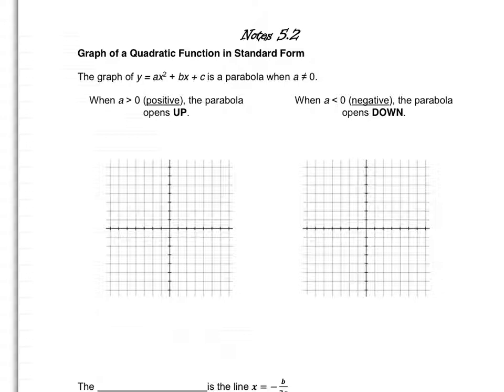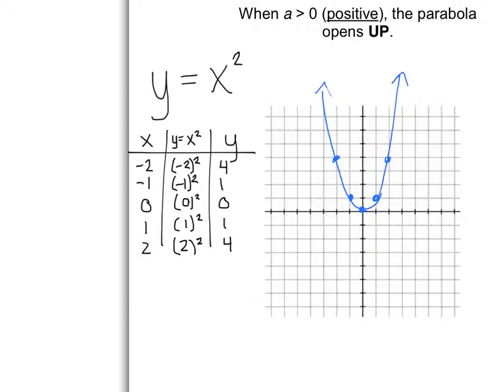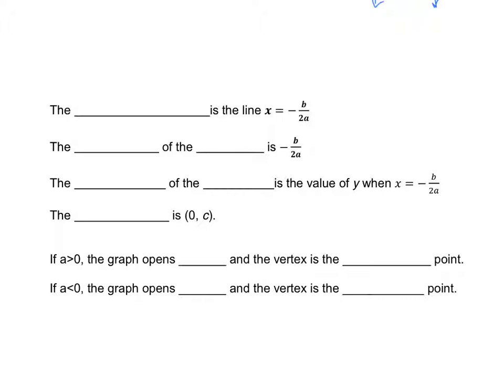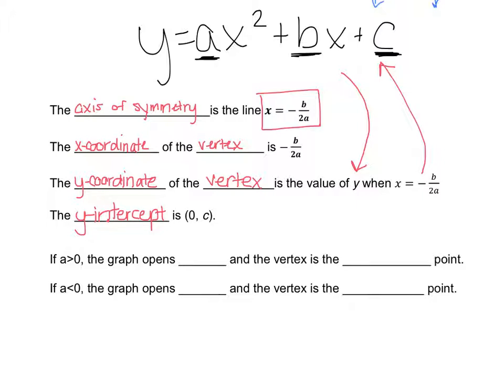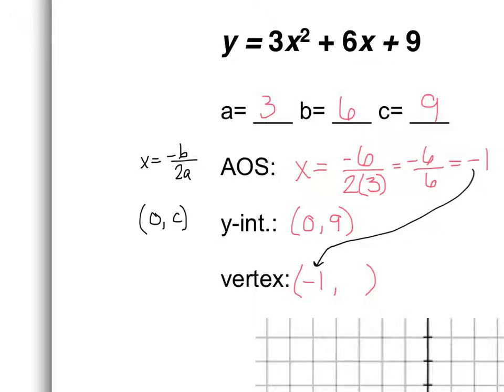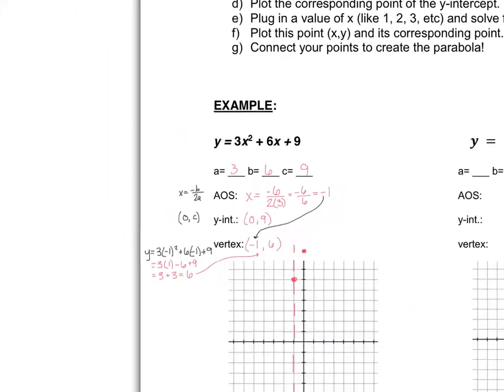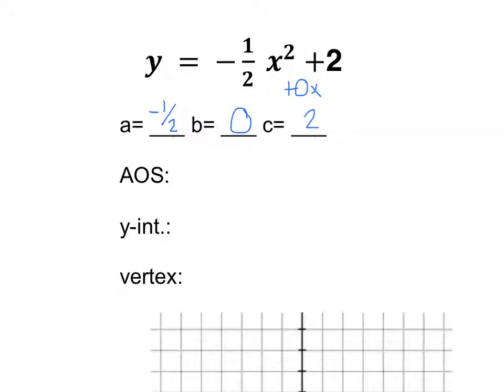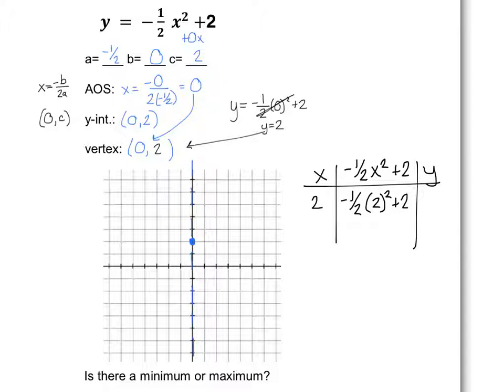5.2 Notes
Graphing Quadratics from Standard Form.  11/7/14